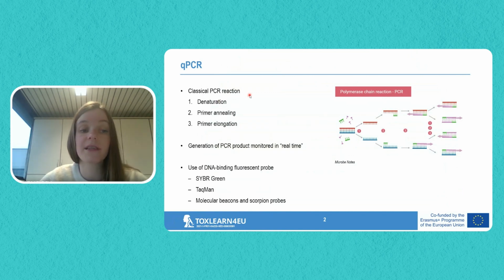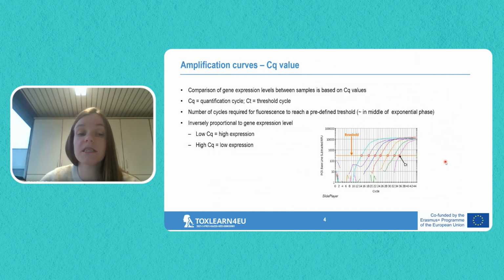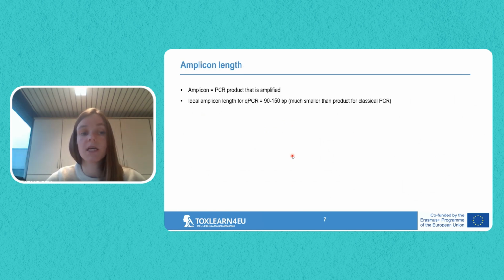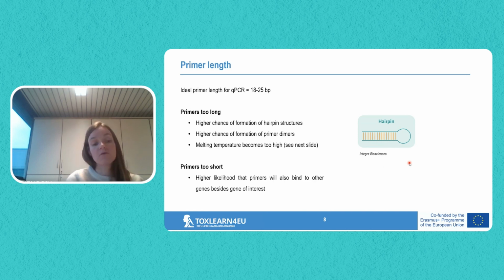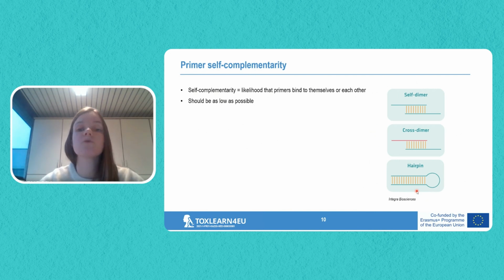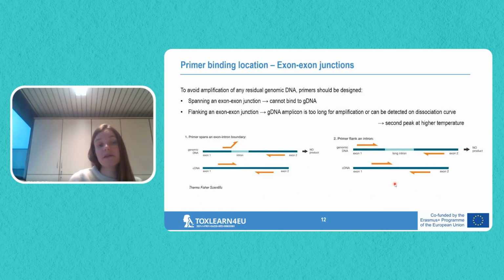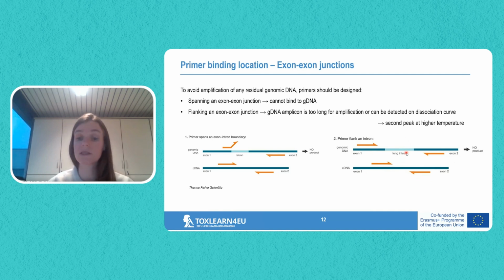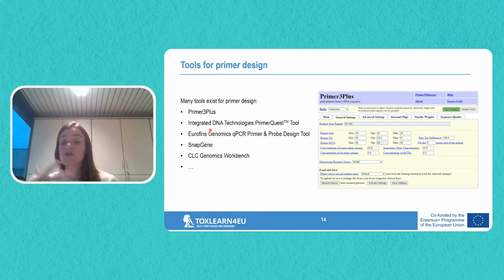The Do’s and Don’ts of Primer Design in Real-Time PCR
Primer design is one of the most critical steps in real-time PCR (qPCR) and can directly impact the accuracy and reliability of your gene expression results. In this lecture, we dive deep into the key principles of primer design, covering essential factors such as amplicon length, primer melting temperature, self-complementarity, and exon-exon junction binding. Learn why improper primer selection can lead to nonspecific amplification, primer dimer formation, and unreliable CQ values. We’ll also discuss best practices for ensuring specificity, reducing experimental errors, and using online tools like Primer3Plus for optimal primer selection. Whether you’re a researcher, student, or professional in molecular biology, toxicology, or risk assessment, this detailed walkthrough will equip you with the skills to design primers that improve the accuracy of your qPCR experiments.